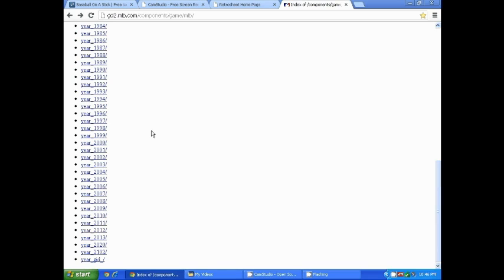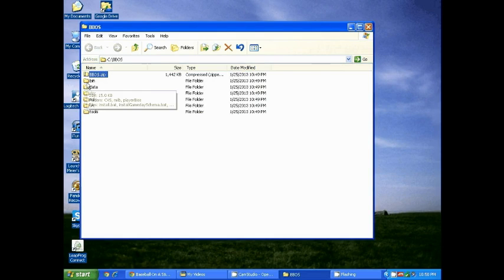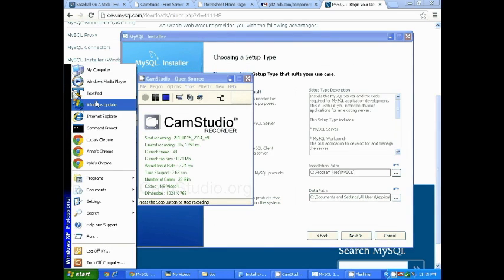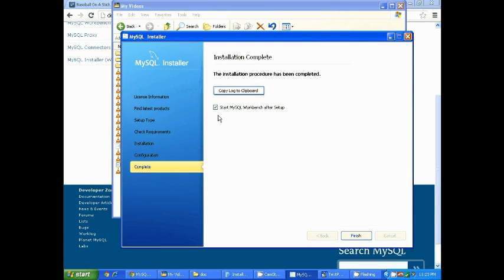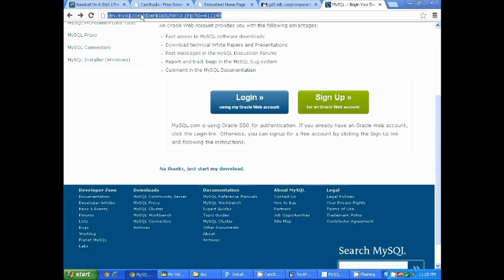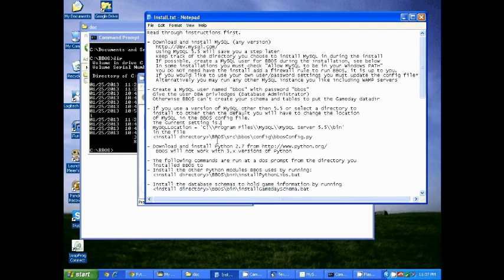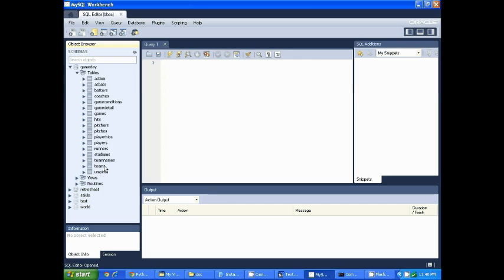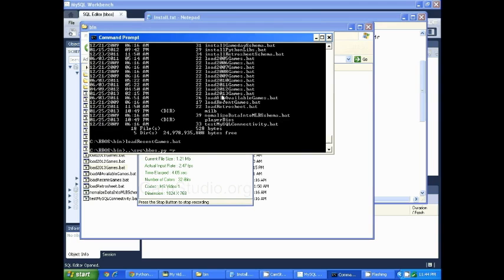BBOSDemoPart1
WARNING: This video is slightly out of date.  BBOS 6.0 has moved some files around but the install instructions and this video should still get you where you want to be.

Part 1 of the explanation and installation instructions for Baseball on a Stick.